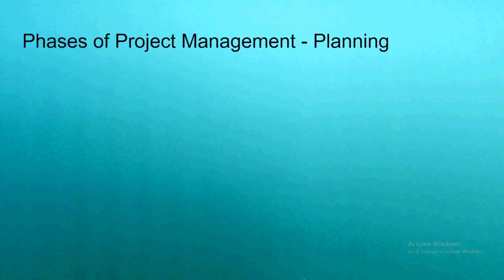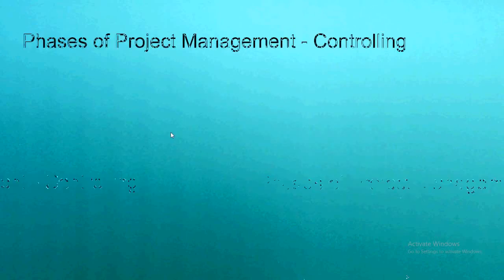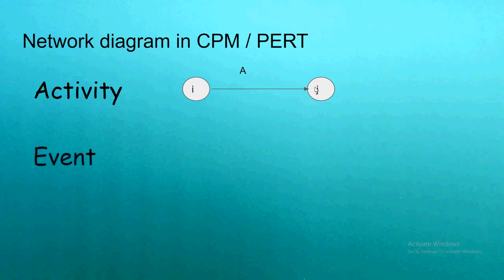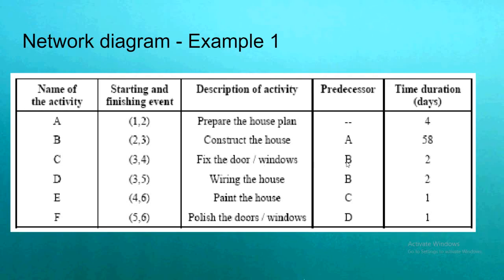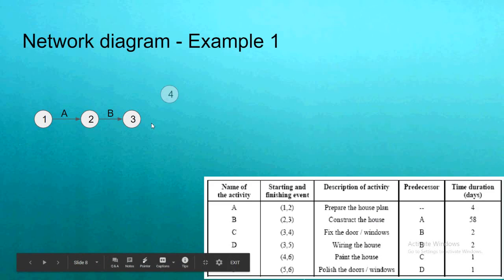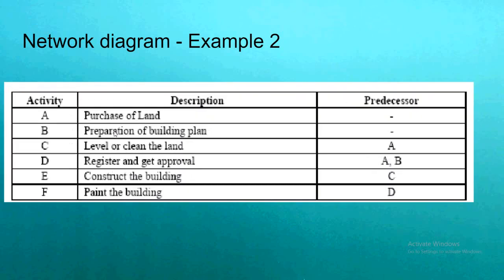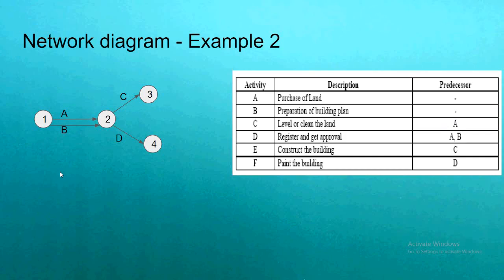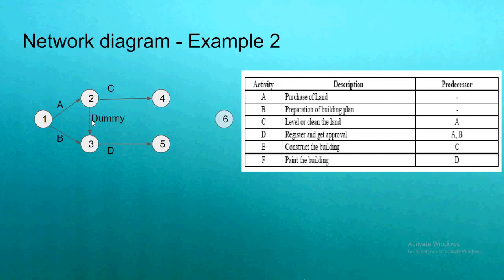Introduction to PERT and CPM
PERT and CPM Lecture Series 1